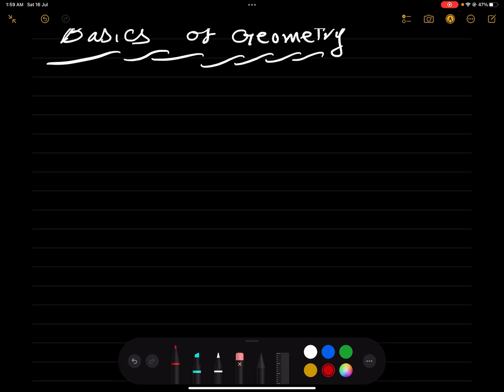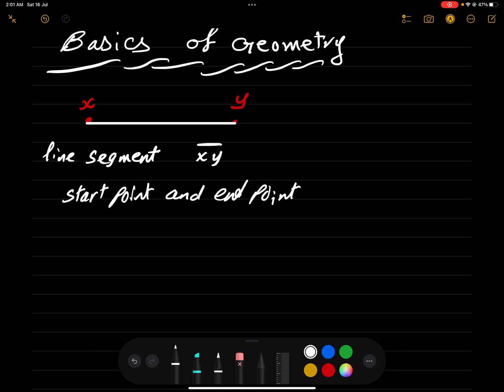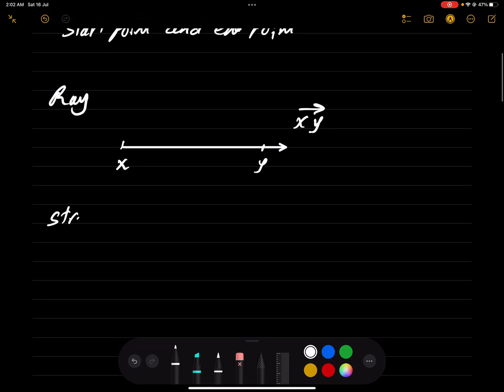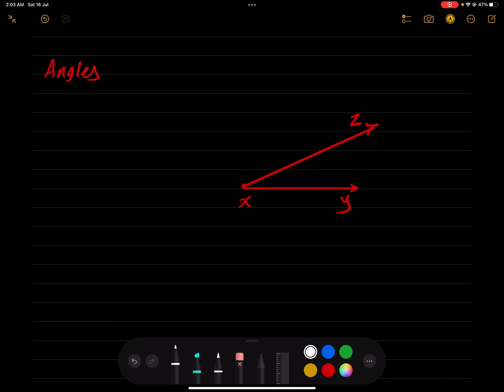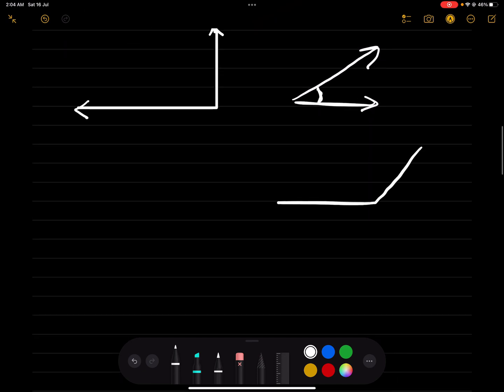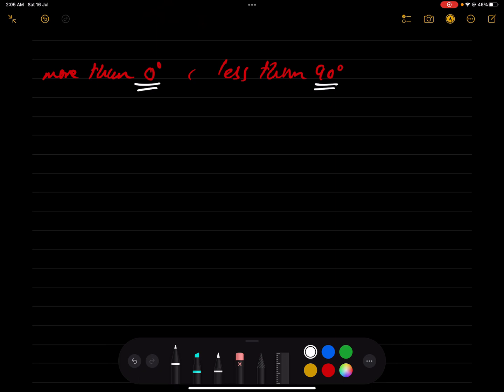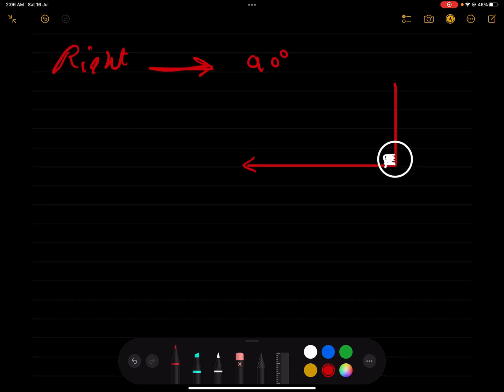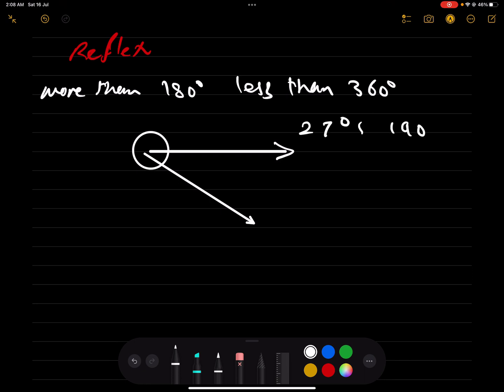Basics of geometry math grade 5 شرح اساسيات الهندسه ماث للصف الخامس الابتدائي لغات